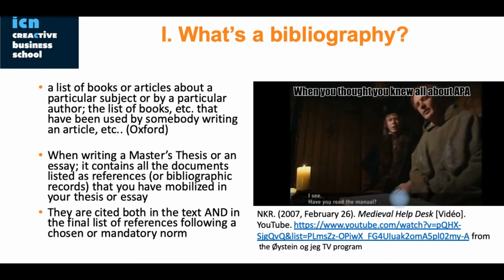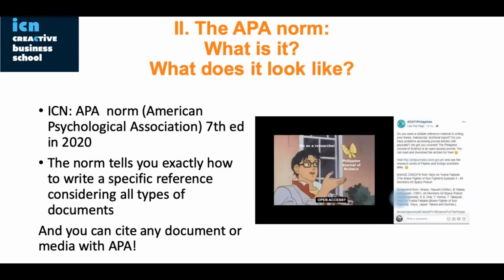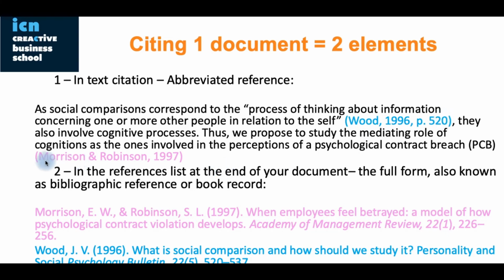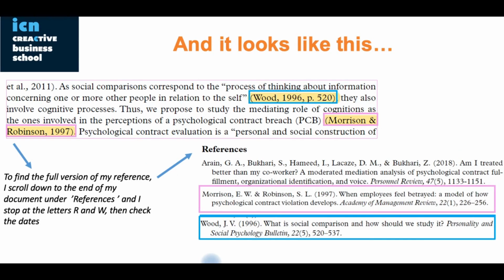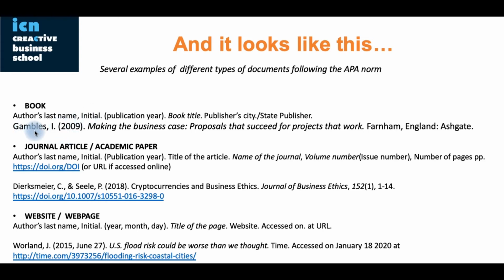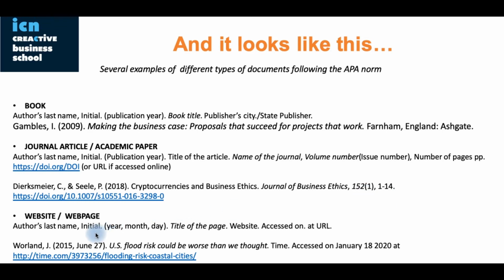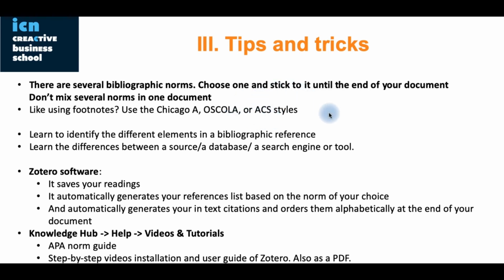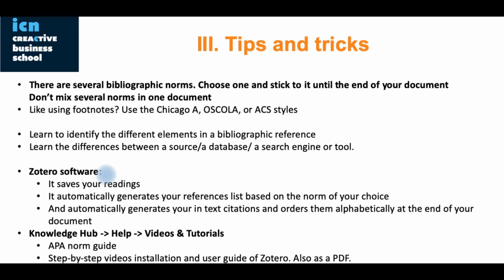The basics of bibliography and APA norm - ICN Library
Discover how to write a bibliography according to the APA norm and what it looks like !

And if you want Zotero to do it automatically for you, see the full Zotero playlist